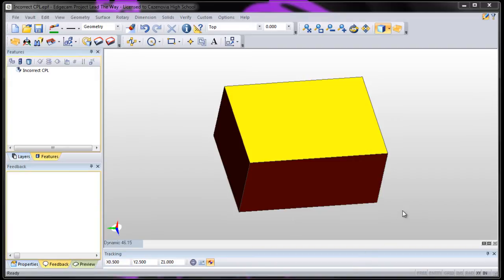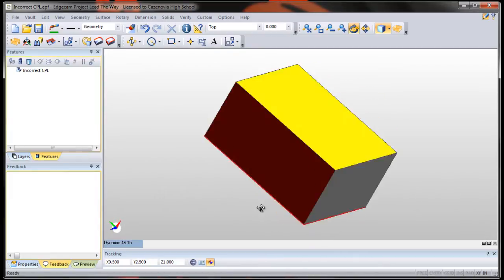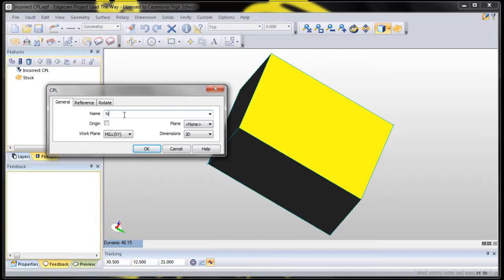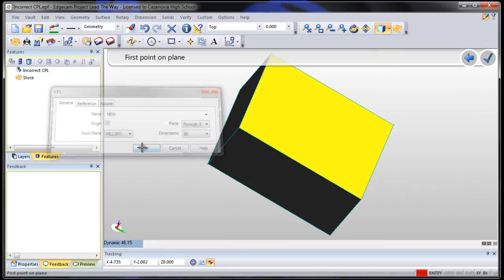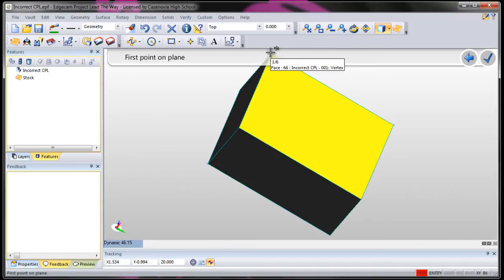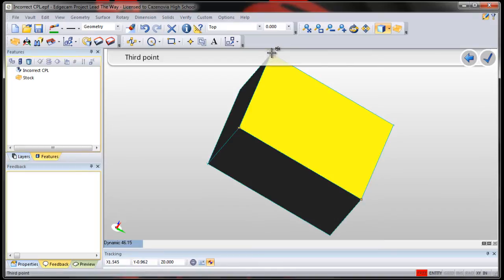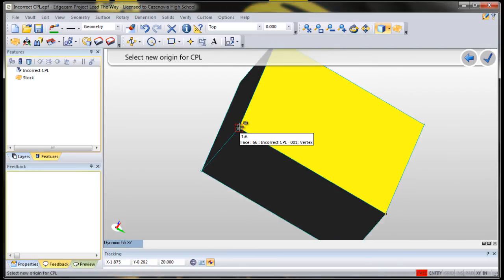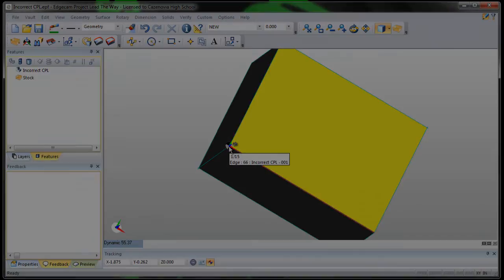EdgeCAM: Fixing the CPL or PRZ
Made the part in Inventor and the CPL or PRZ is not where it's supposed to be? This two minute tutorial shows you how to fix it with "Through 3 Points".